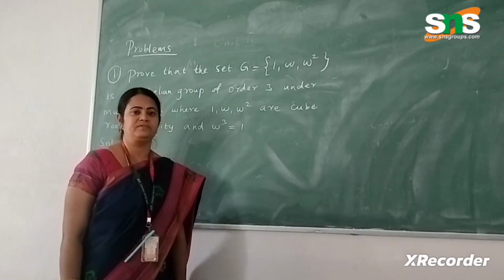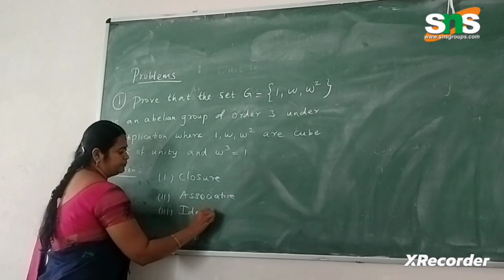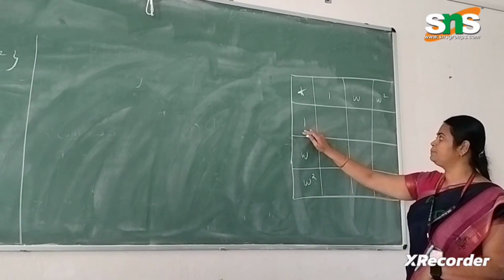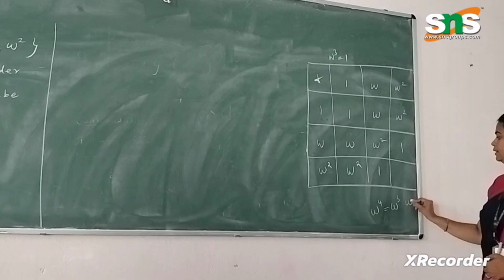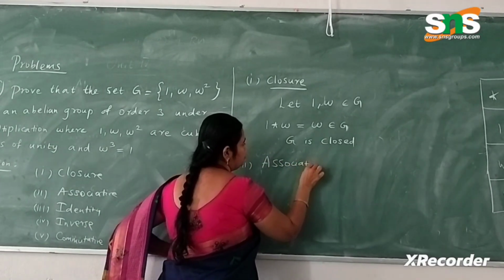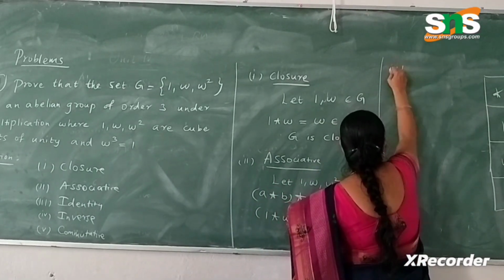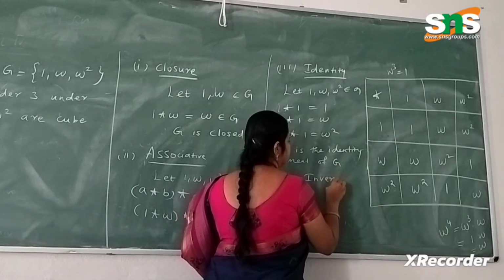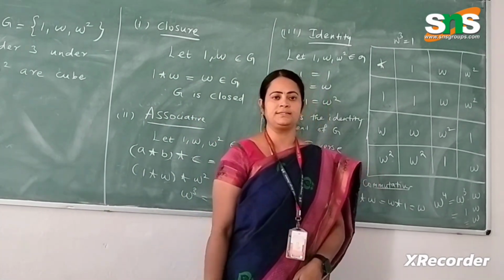Problems in Groups -1| Discrete Mathematics |SNS Institutions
Title: Group Theory: Solved Problems on Homomorphism and Isomorphism
Description:
Hook: Tackle challenging group theory problems with this video! Perfect for students in abstract algebra courses or anyone preparing for exams.
Content: We work through step-by-step solutions for problems related to:
Homomorphism properties and examples
Isomorphism theorems
Automorphisms and their applications
Key properties of groups (e.g., closure, associativity)
What you'll learn:
How to apply definitions and theorems to solve problems
Techniques for proving group properties
How to identify and work with different types of groups?